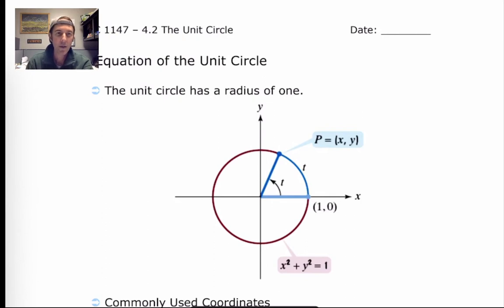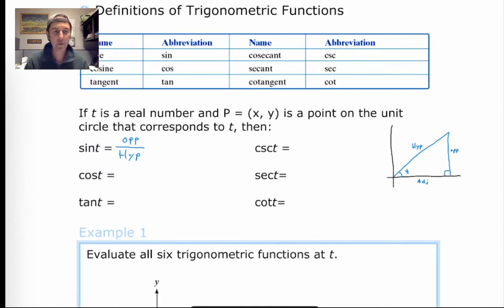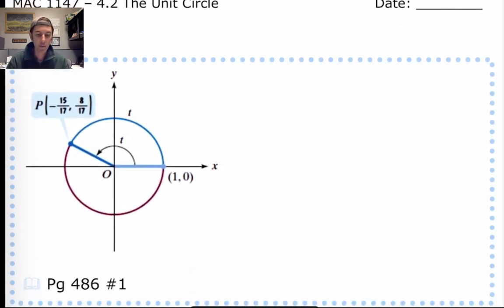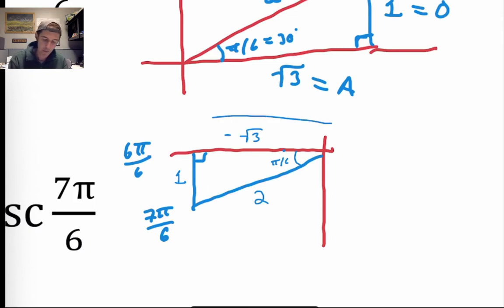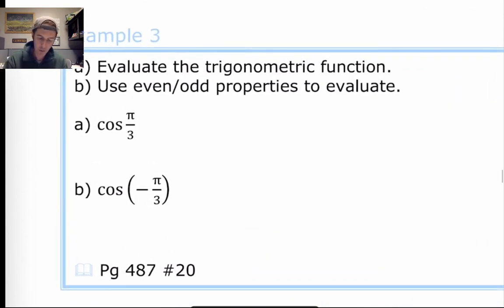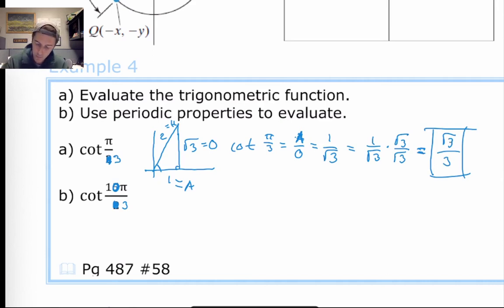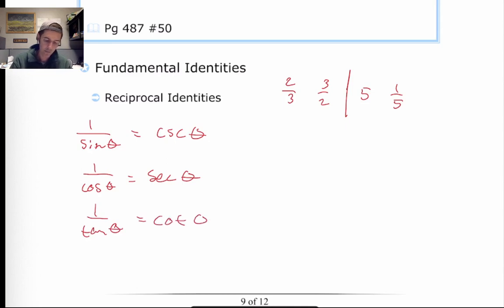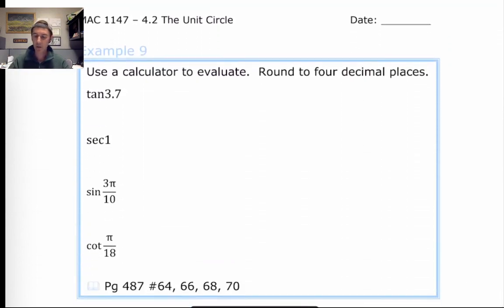Precalc - 4.2 - The Unit Circle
0:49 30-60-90 triangle and 45-45-90 triangle and their side length relationships
6:45 Sin, cos, tan and how they relate to an angle in a right triangle
12:31 Example: Evaluate all six trig functions given a point on the unit circle
21:28 Example: Setup to evaluate all six trig functions given a point on the unit circle
24:30 Example: Evaluate sin pi/6 (example of a SPEED QUIZ question)
28:35 Example: Evaluate csc 7pi/6
35:04 Example: Evaluate cos 2pi/3 (example of a SPEED QUIZ question)
37:37 Domain and Range of sin and cos functions
39:13 Even and Odd functions
42:24 Example: Evaluate cos pi/3 (example of a SPEED QUIZ question)
44:21 Example: Use even/odd property to evaluate cos -pi/3
45:11 Example: Evaluate sin pi/4 (example of a SPEED QUIZ question)
46:51 Example: Use even/odd property to evaluate sin -pi/4
48:52 Periodic Functions, generally
49:54 Trig functions and their periods
50:32 Example: Evaluate cot pi/3 (example of a SPEED QUIZ question)
53:18 Example: Use period of tan function to evaluate cot 10pi/3
55:16 Example: Evaluate cos 3pi/4 (example of a SPEED QUIZ question)
57:20 Example: Use period of cos to evaluate cos 11pi/4
59:04 Example: Use period of sin to evaluate sin (-pi/4 - 2000pi)
1:02:48 Reciprocal Identities
1:05:20 Quotient Identities
1:05:56 Pythagorean Identities
1:08:00 Example: Use identities to evaluate trig functions
1:11:14 Example: Use Pythagorean identity